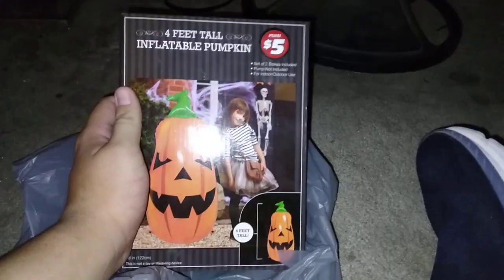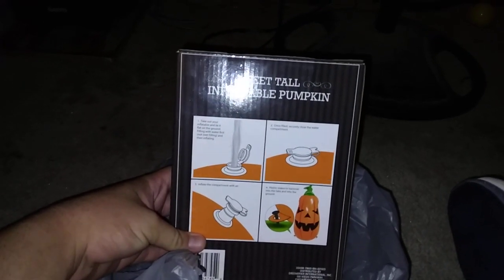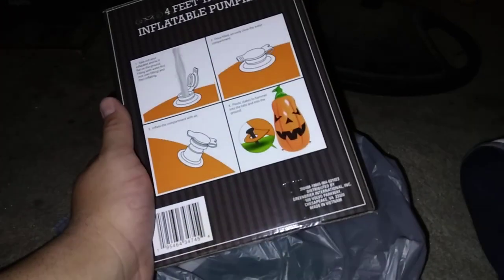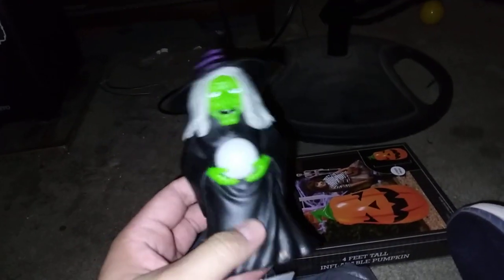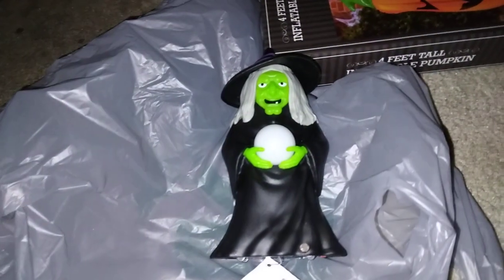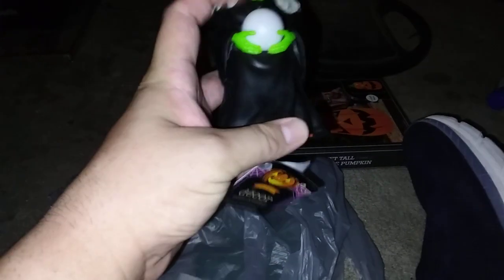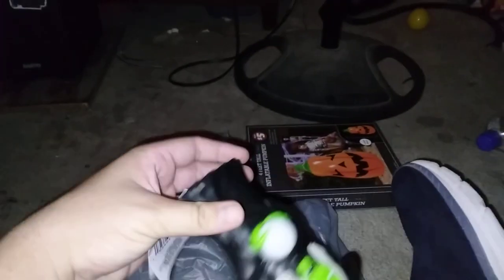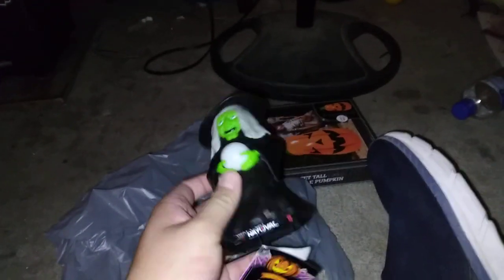my dollar tree halloween pickups 2023 3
3rd pickup video